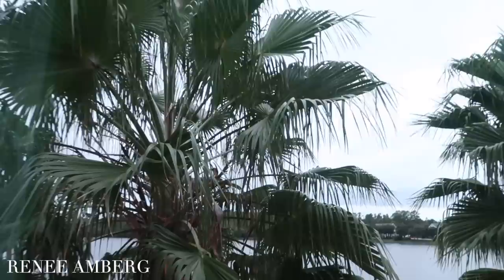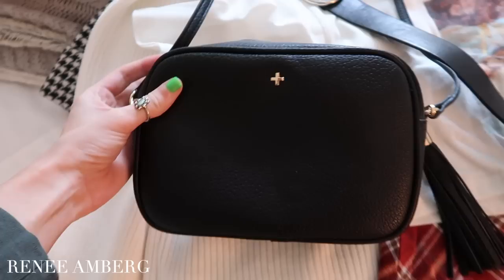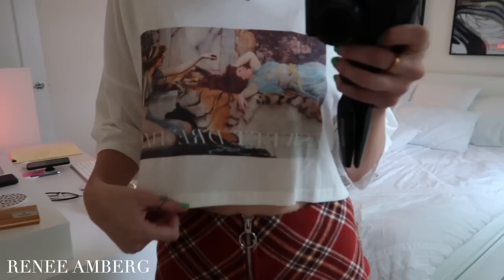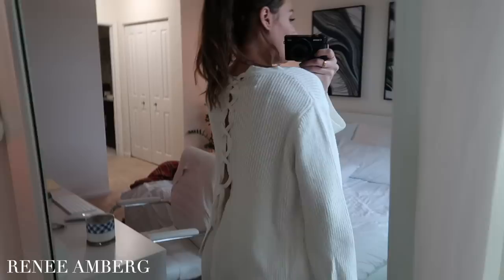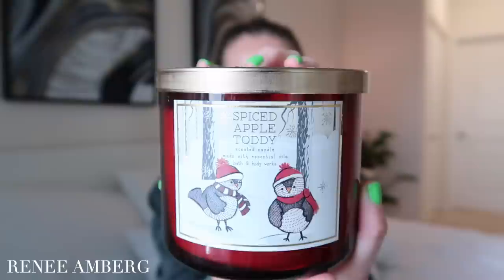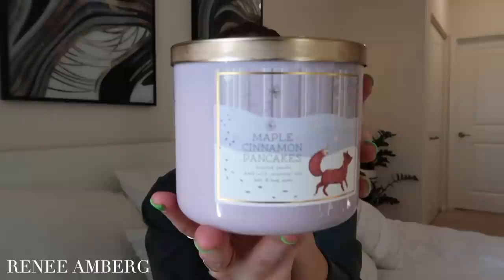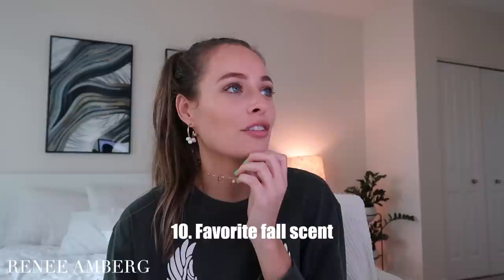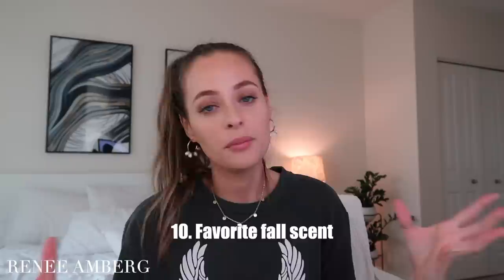a very FALL Day In My Life | baking, hauls, fall tag (cozy vibes)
a cozy FALL Day In My Life | fall try on clothing haul, autumn shopping & decorating (Thanksgiving NOT Christmas), fall tag, & baking a pumpkin pie for the first time | Princess Polly : use code RENEEXO for 20% off

Princess Polly Try On Haul |
Free Express Shipping (2 days) to the US on orders over $50USD
Princess Polly offers AfterPay to all US customers
OUTFIT #1 //

Bath and Body Works Candles:
Spiced Apple Toddy
Maple Cinnamon Pancakes

Target Haul:
Red Pie Pan
Burnt Orange Blanket (similar)
Thankful Coasters
Farmhouse Style Kitchen Towel

♡ My Camera